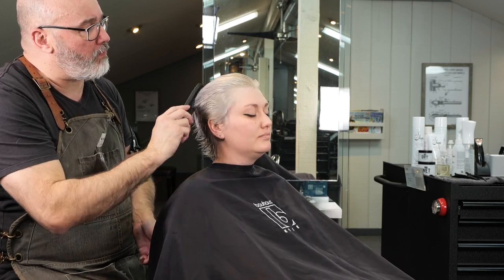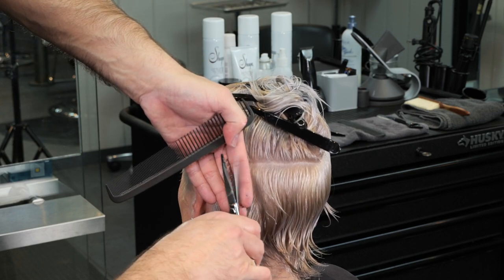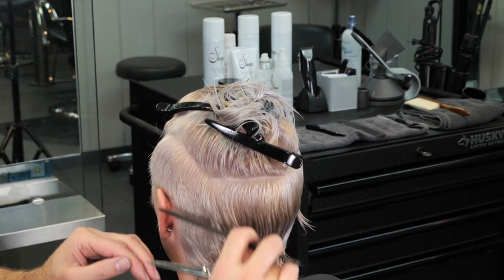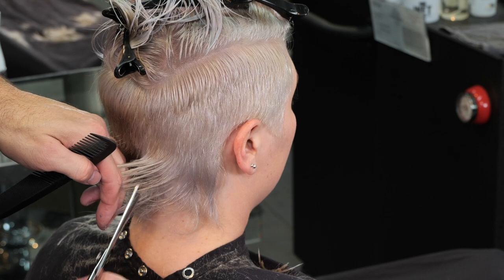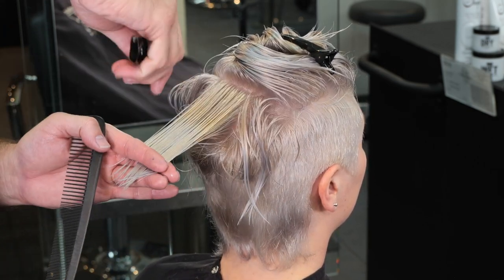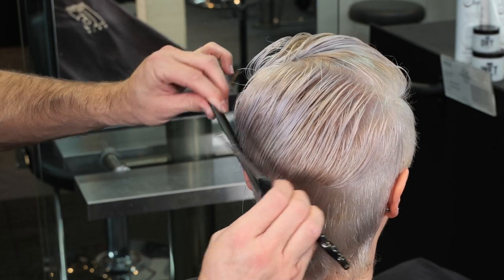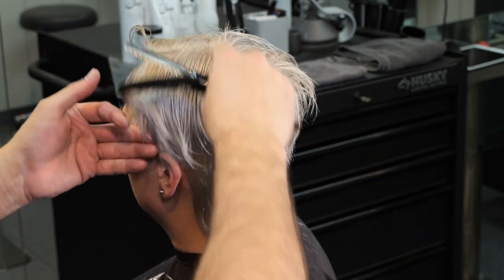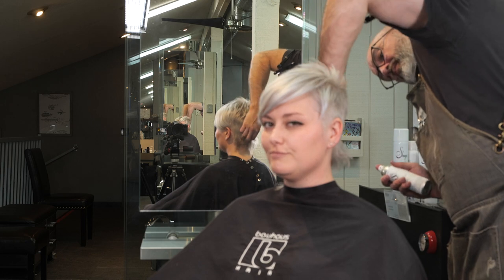Baby Mullet Haircut Full Tutorial - Trending Women's Short Haircut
Take a look at this trending baby mullet. From straight traditional mullets to shullets to pixie mullets, there's a variety of mullets these days. The Baby Mullet is inspired by the gamine waif models of the 80's. Russell undercuts the sides and back but leaves the nape longer and texturizes it so it can flip out. The top is razor cut and left longer towards the front. There's a lot of room to personalize this cut. It can go from full on party in the back with a hint of business in the front or can be created simply as a fashion mullet. Russell Mayes uses JATAI Tokyo and Osaka Scissors as well as a Feather Styling Razor with R-Type Blades to create this trendy look.